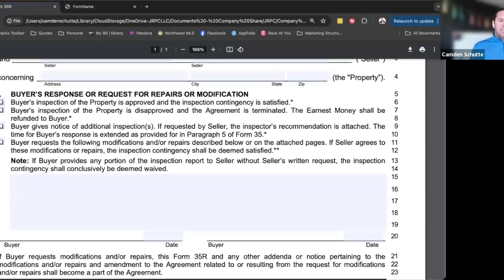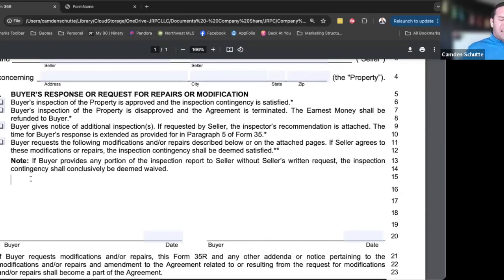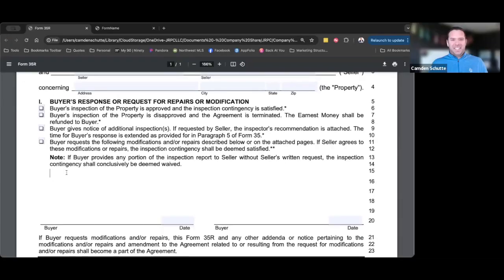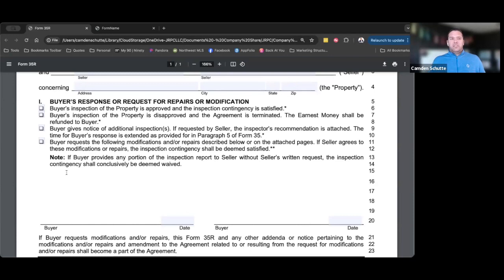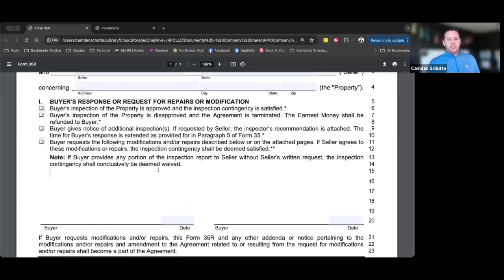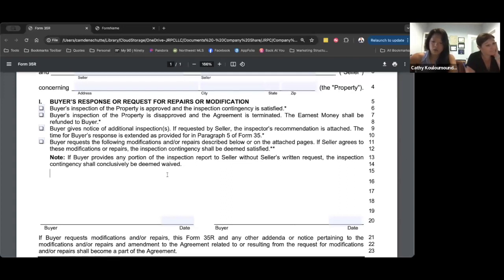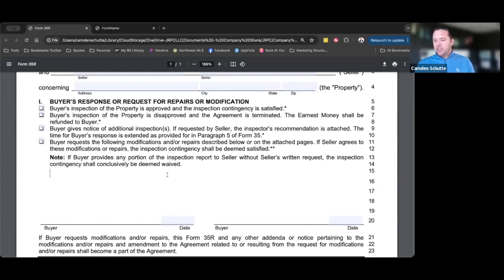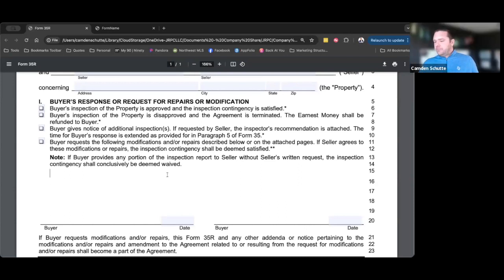Writing Clear Buyer Repair Requests: A Guide for Real Estate Agents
Master the art of crafting clear and concise repair requests with this essential guide for real estate agents. 'Writing Clear Buyer Repair Requests' will teach you how to articulate what the buyer wants to accomplish, identify the specific tasks that need to be completed, and clearly outline who is responsible for each action. This video will ensure you keep it simple and clear, focusing on achieving the desired outcome for the buyer. Enhance your skills in writing requests that are straightforward and actionable, helping your clients move forward smoothly in the buying process.